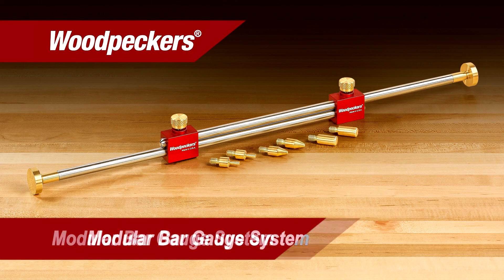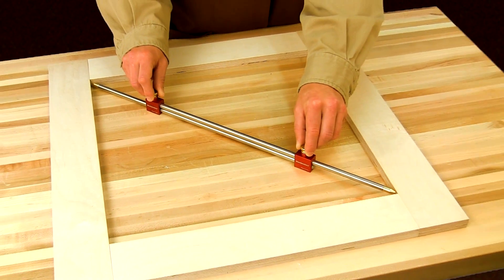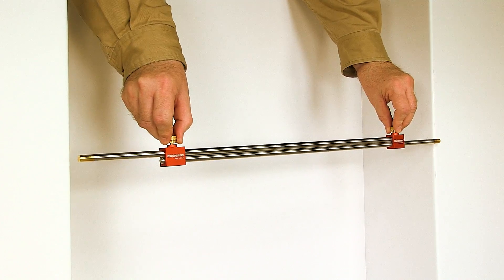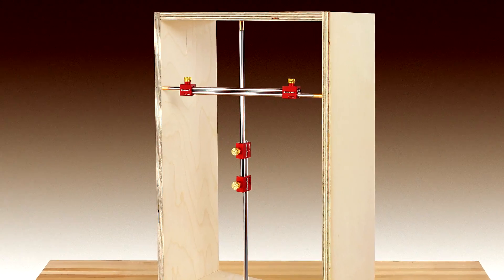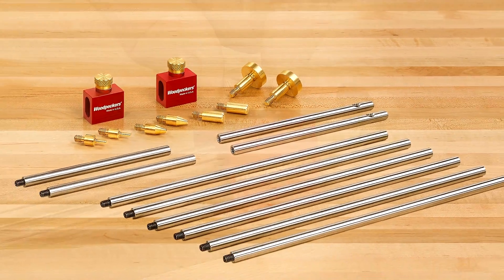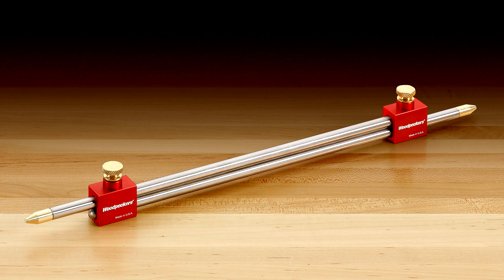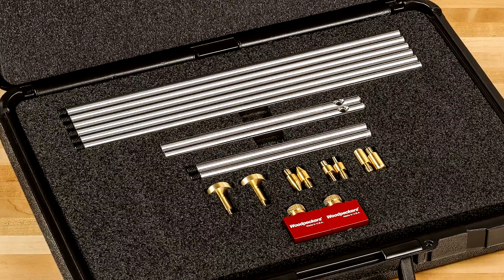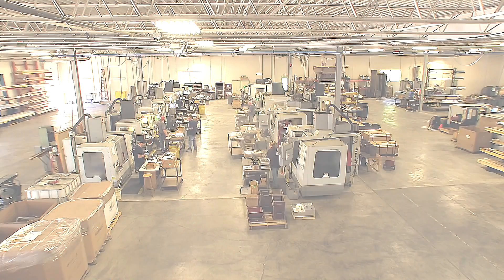OneTIME Tool® | Modular Bar Gauge System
Woodpeckers latest One TIME Tool, the Modular Bar Gauge System, is not only the ultimate inside measurement tool, but new “Mushroom-style” tips make it a dead-on outside measurement tool! These new tips and new, modular style connecting rods allow measurements from as little as 8¼ inches all the way up to 96 5/8 inches.

Our new Bar Gauge System excels when measuring inside dimensions in a variety of conditions thanks to innovative, interchangeable, solid brass tips that thread into the ends of the sturdy, ” stainless steel rods.